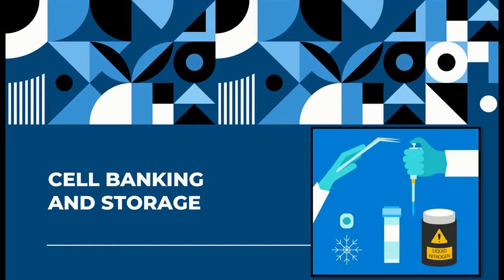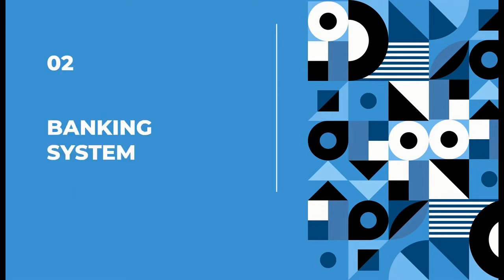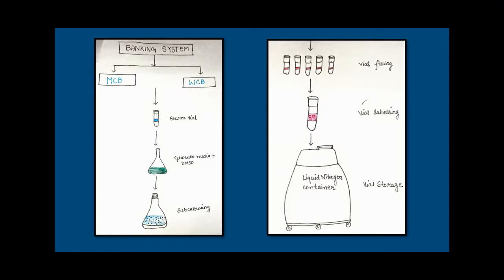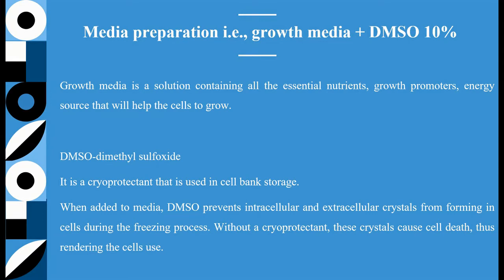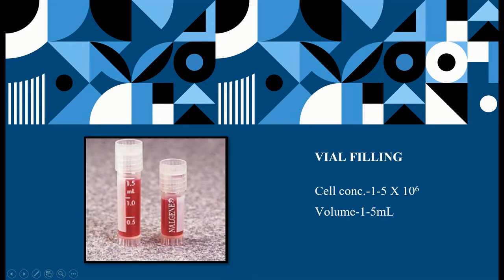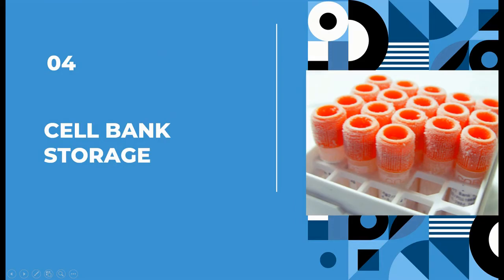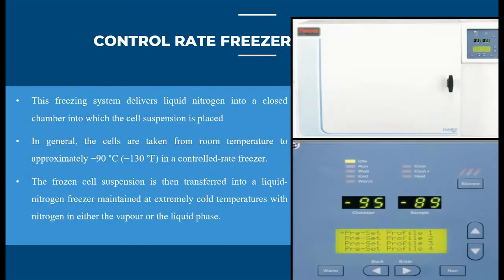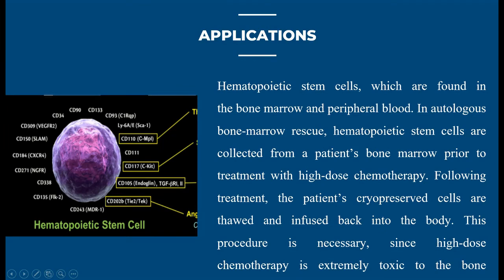CELL BANKING AND CRYOPRESERVATION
This video is all about what is cell bank, types of cell bank, how a cell bank is prepared and what are the applications of the cell bank. /moreover this video also describes what is cryopreservation and the principle behind it.